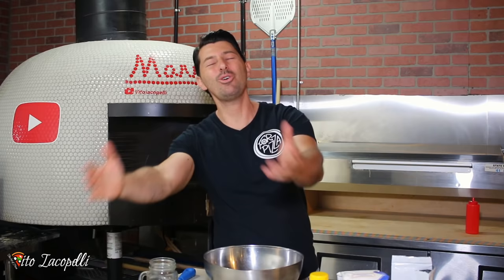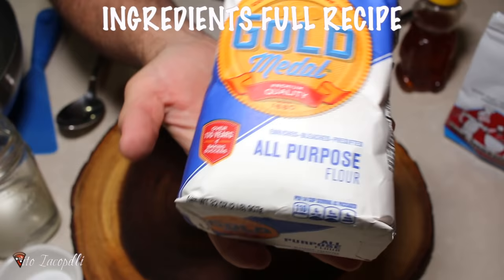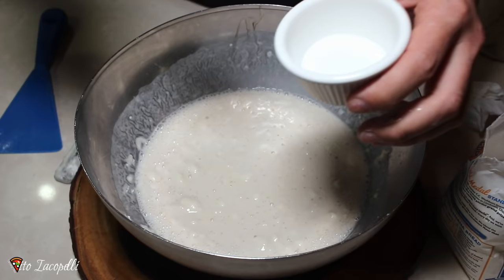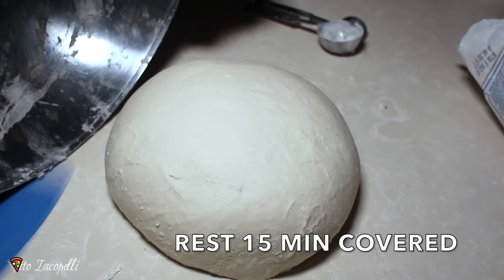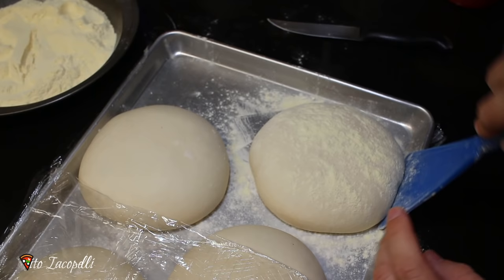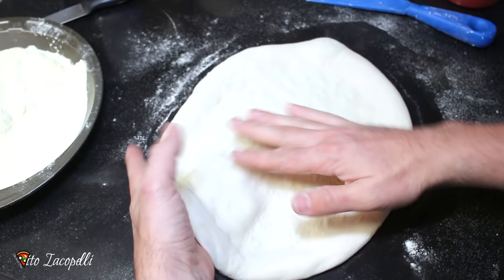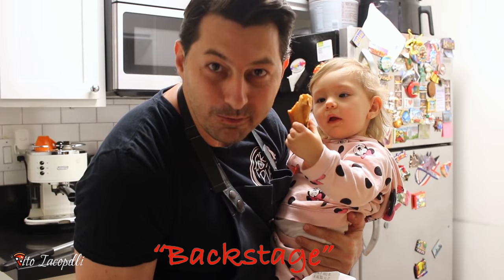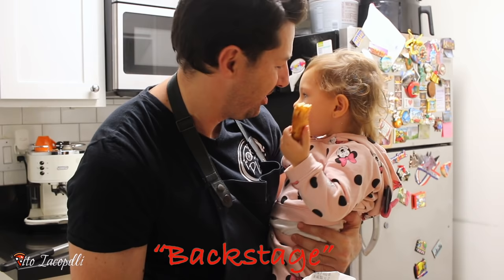Best Pizza Dough With MOST COMMON FLOUR in USA (full Recipe for home)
HI hope you all well and safe home, here is an amazing simple, full recipe, for home, how to make pizza dough with MOST COMMON FLOUR IN USA, i decide to make this video to make your life much easier.. and i went to the market and i find the most common flour in the market and i made a special recipe for it. hope you like it and please after you make it tag me on social media e share with friends, thank you
full recipe
POOLISH
-6 table spoon water
-4 table spoon flour
-1/4 tea spoon dry yeast
rest for 12-16 hours
👉BRICKS FOR PIZZA COOKING
-2.5 cups water (sorry in the video is a mistake)
-1/2 tea spoon honey
-1 table spoon salt
-800 gr. flour
-all the poolish we made

Hola, espero que todos estén bien y seguros en casa, aquí hay una receta increíble, simple y completa, para el hogar, cómo hac
r masa de pizza con HARINA MÁS COMÚN EN EE.UU., decidí hacer este video para hacer su vida mucho más fácil ... y fui al mercado y encuentro la harina más común en el mercado e hice una receta especial para ella.
receta completa
POBLADO
-4cucharada de agua
-4 cucharadas de harina de cuchara
-1/4 cucharadita de levadura seca
descansar por 12-16 horas

Receta de masa de pizza
-2.5 tazas de agua
-1/2 cucharadita de miel
-1 cucharada de sal
-800 gr. harina
-todos los billar que hicimos
spanish
Hola, espero que todos estén bien y seguros en casa, aquí hay una receta increíble, simple y completa, para el hogar, cómo hacer masa de pizza con HARINA MÁS COMÚN EN EE.UU., decidí hacer este video para hacer su vida mucho más fácil ... y fui al mercado y encuentro la harina más común en el mercado e hice una receta especial para ella.
receta completa
POBLADO
-2.5cucharada de agua
-4 cucharadas de harina de cuchara
-1/4 cucharadita de levadura seca

-2.5tazas de agua
-1/2 cucharadita de miel
-1 cucharada de sal
-800 gr. harina
italiano
Ciao, spero che vi troviate tutti bene e al sicuro a casa, ecco una ricetta semplice, completa e straordinaria, per la casa, come preparare un impasto per pizza con LA FARINA PIÙ COMUNE NEGLI STATI UNITI, decido di fare questo video per rendere la vostra vita molto più semplice .. e sono andato al mercato e trovo la farina più comune sul mercato e ho preparato una ricetta speciale per questo. spero ti piaccia e per favore dopo averlo fatto taggami sui social media e condividi con gli amici, grazie
ricetta completa
poolish
-6 cucchiaio d'acqua da tavola
-4 farina di cucchiai da tavola
-1/4 cucchiaino di lievito secco
riposo per 12-16 ore

RICETTA DALLA PIZZA
-2.5tazze d'acqua
-1/2 cucchiaino di miele
-1 cucchiaio di sale da tavola
-800 gr. Farina
-tutto il poolish che abbiamo fatto